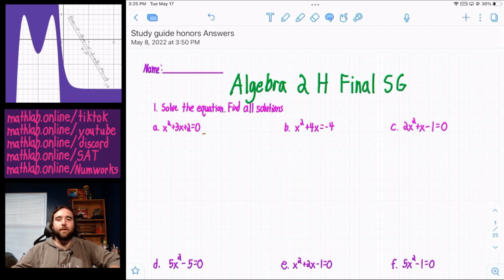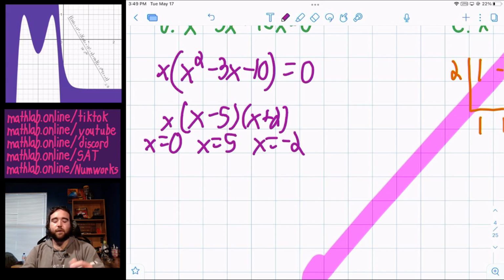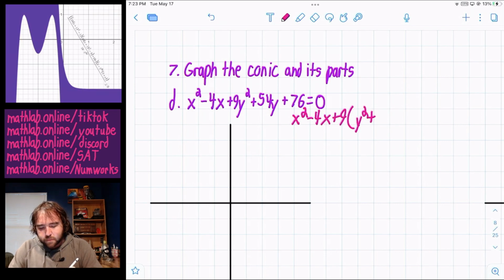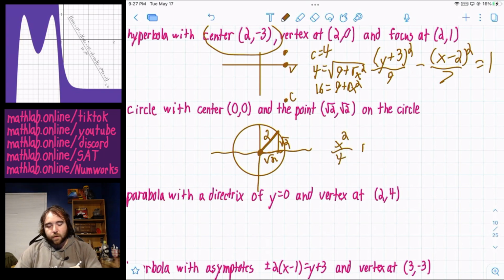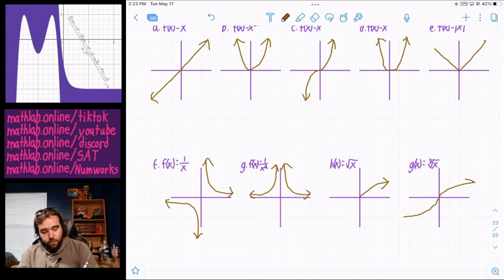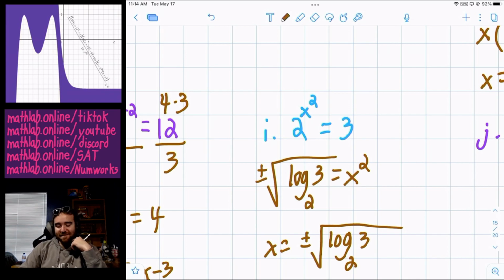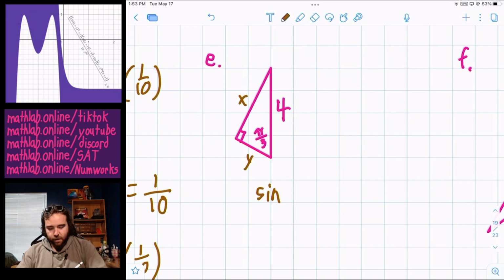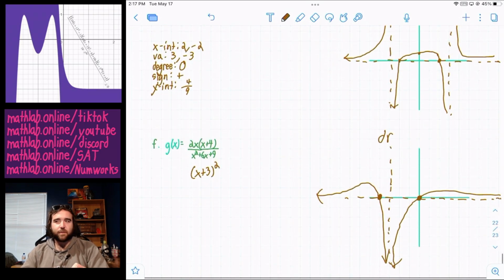Algebra 2 Final Review Study Guide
MathLabJordan.com

Twitch, TikTok, Instagram Skip around and watch what you need to, or watch while you sleep